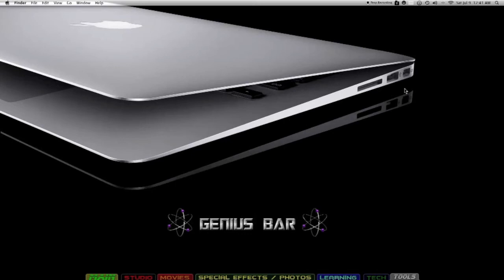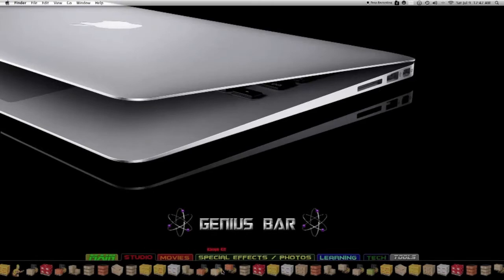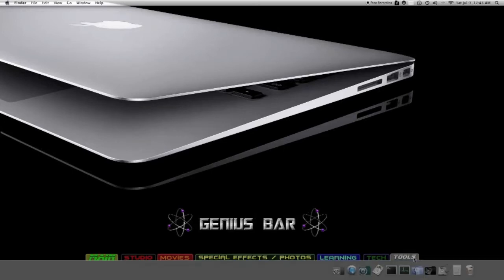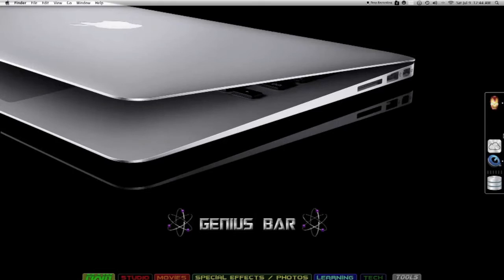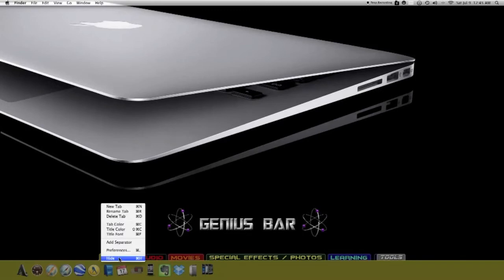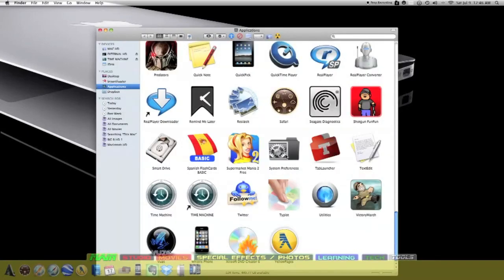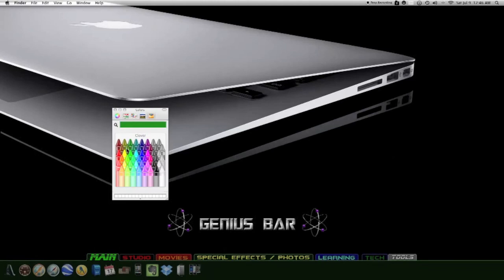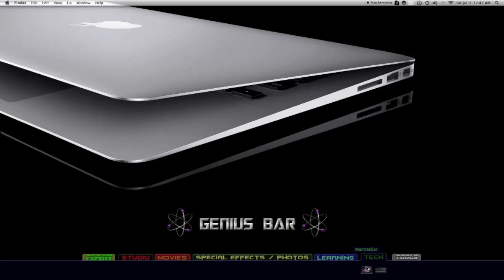How To Create A New Dock With Words Instead Of Icons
In this video i will show you how to create a new dock, on your mac, and use just words instead of icons, on your new dock with some cool fonts & colors.